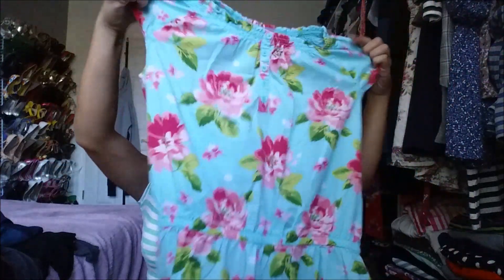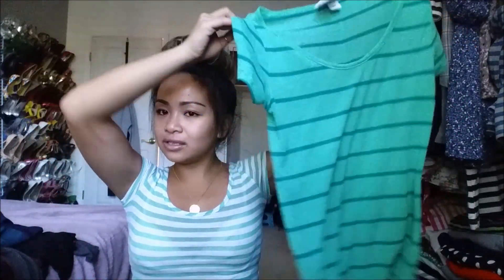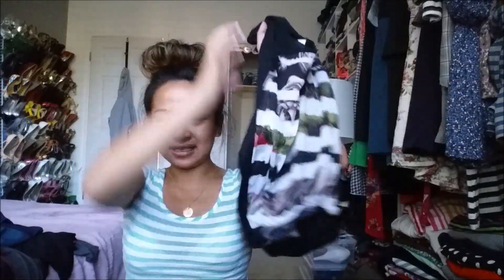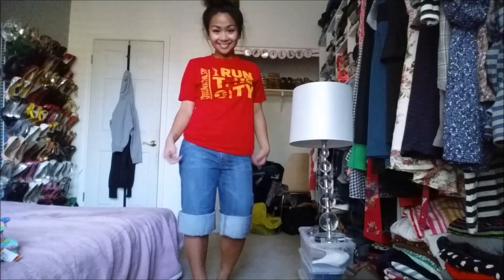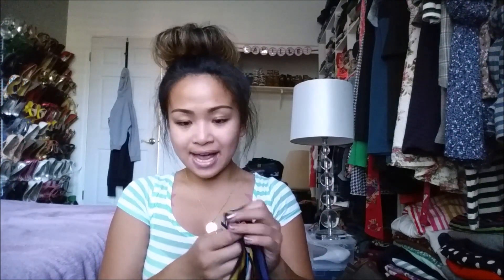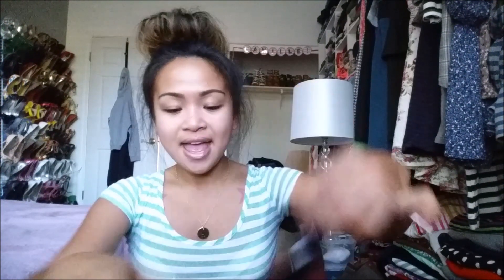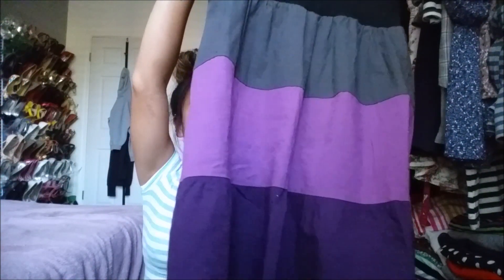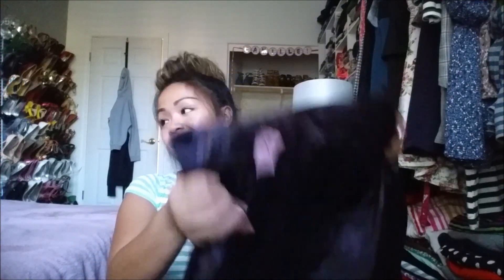$46 Thrift Haul | Camille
Yup! You heard right! I bought all this for $46!
I am obsessed with thrifting, it's an addiction.

Went to Savers in Dublin, CA & Thrift Store in Vallejo, CA.